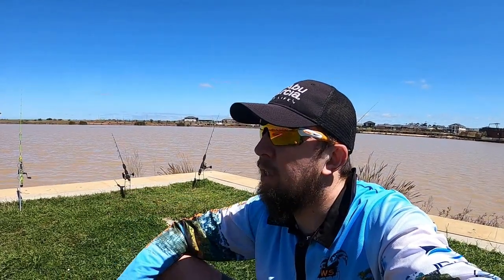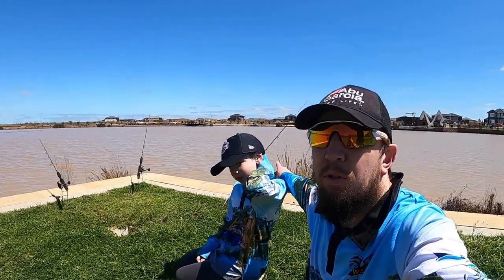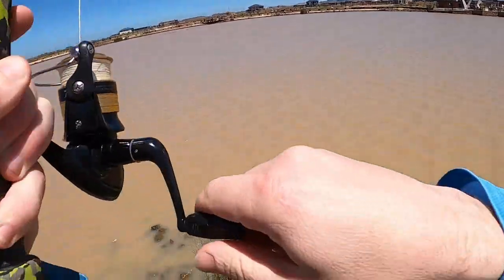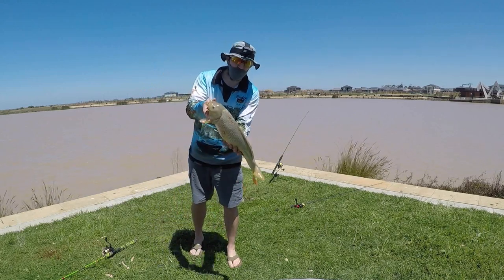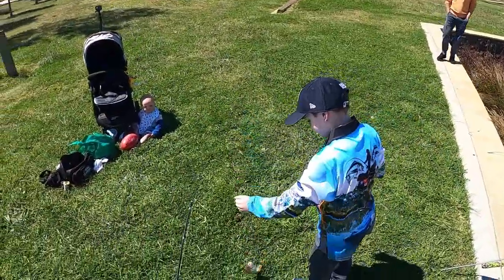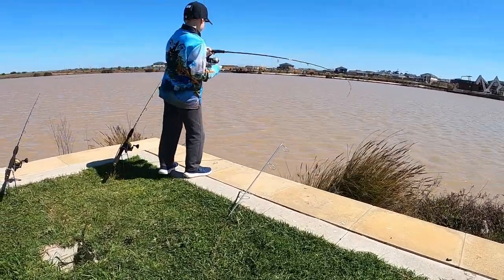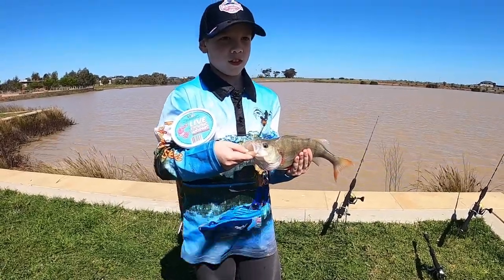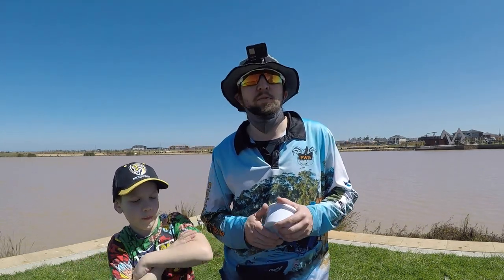Redfin fishing at Manor lakes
Redfin fishing at manor lakes with the kids,
Went down to manor lakes to chase some redfin,
Caught up with Jon Darley from JD rods (builds custom rods) and does rod repairs in werribee.

Bait used was the JanJuc live worms.
the lads do an amazing job breeding these european night crawlers

Weather played nice this arvo, apart from the wind and the fishing was alright.

Be sure to check out for some great products new to the fishing game

Also Check out Luxfishing.com for some awesome products,

An extensive volume of fishing videos around Melbourne and Victoria. Covering fishing from kayak, and land base such as jetties, piers and rock walls are in the near future. With the new How-to fishing video's series. These videos will provide lots of entertainment and helpful content for anglers of all abilities.

Follow the Fishing with Steve team on Facebook & Instagram as we are always willing to answer any questions you have.